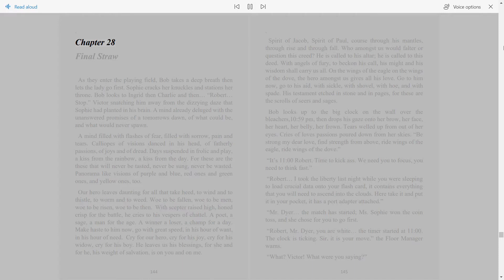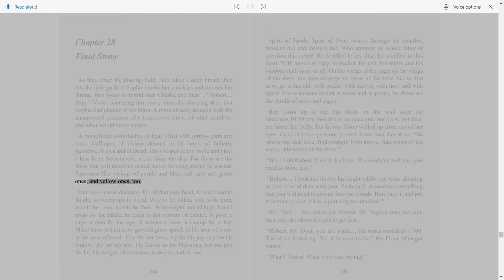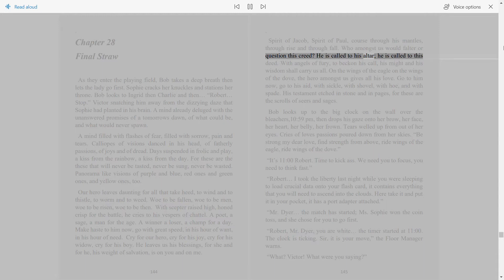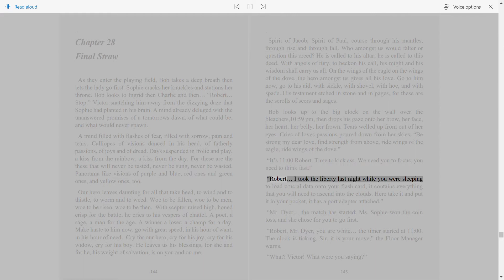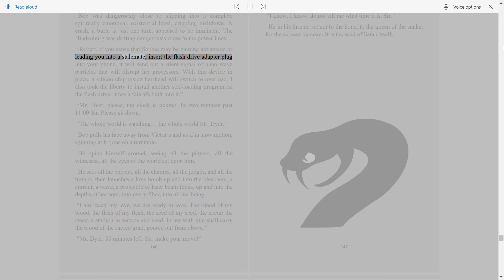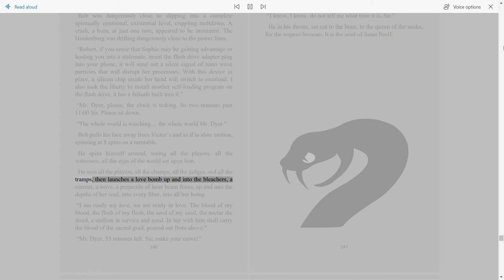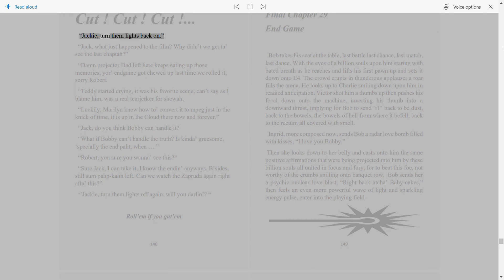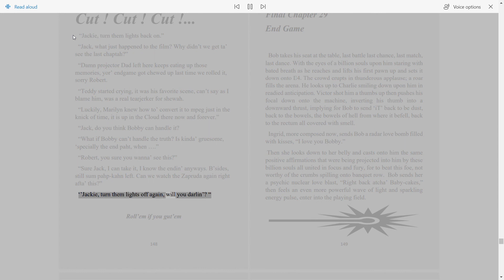Chapter 28 Final Straw